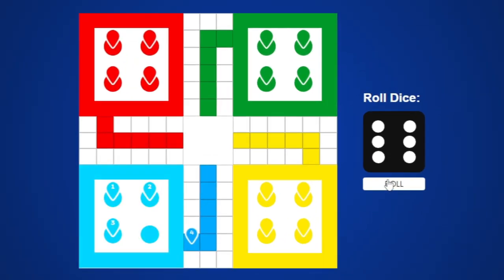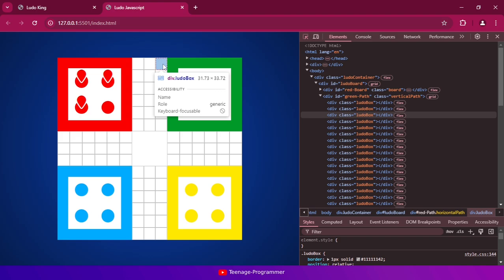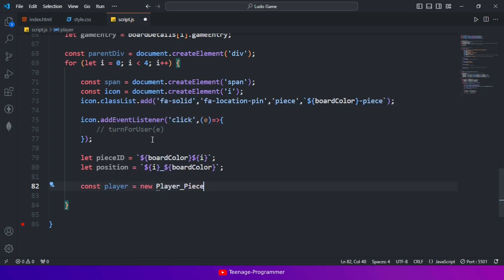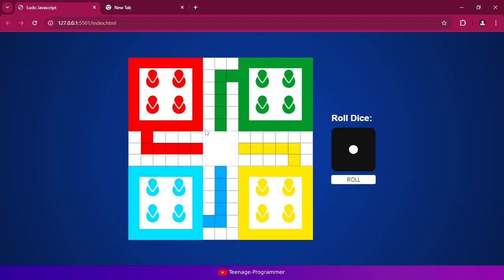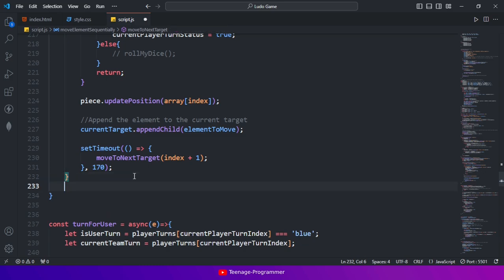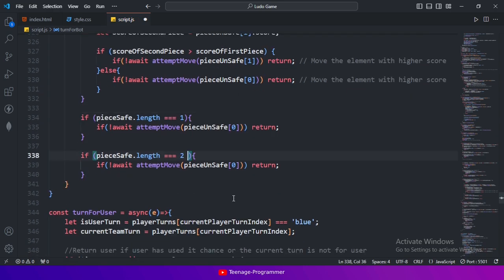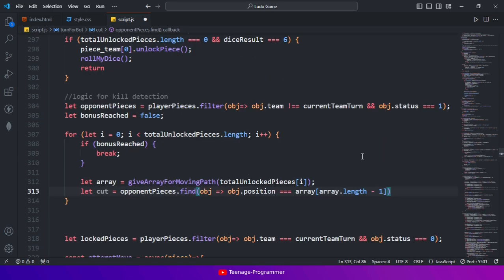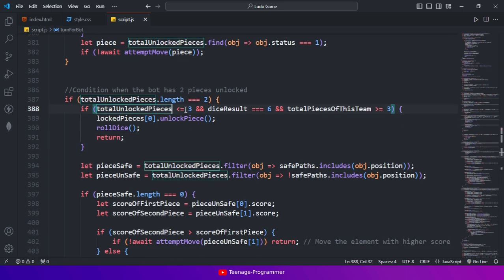Build a Fully Functional Ludo Game with JavaScript | Full Project Tutorial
Tags

Learn how to create a fully functional Ludo game using JavaScript! This step-by-step tutorial covers everything from game logic to advanced features like kill detection, keyboard controls, home path transitions, winner declaration, and more. Perfect for beginners and those looking to enhance their JavaScript skills with a fun project.

Features:
-Kill detection logic for both bots and users
-Keyboard controls for easy gameplay
-Spacebar functionality to roll the dice
-Dynamic path redirection to home paths
-Winner declaration with custom styling and confetti effect
-Enhanced user experience with CSS styling

Teenage Programmer - Developing unique projects and trying to make web development learning easy for freshy users in this field. Fast track your development career with me. Hope you'll love my creativity.
Comment any web development concept , I'll try to give a valuable script.